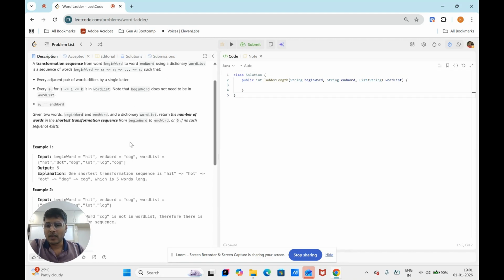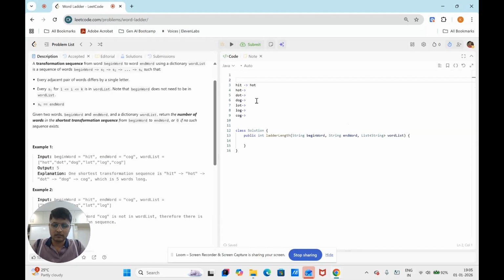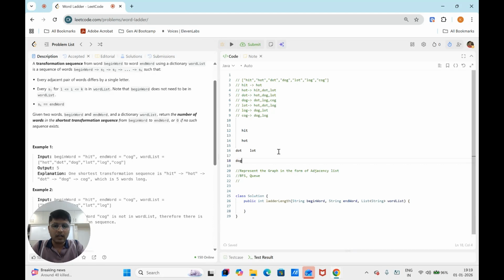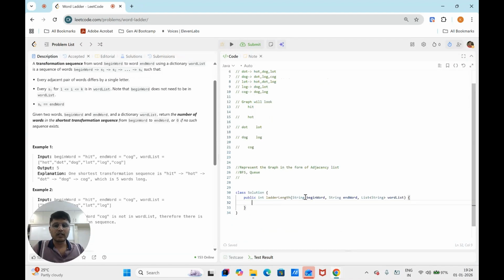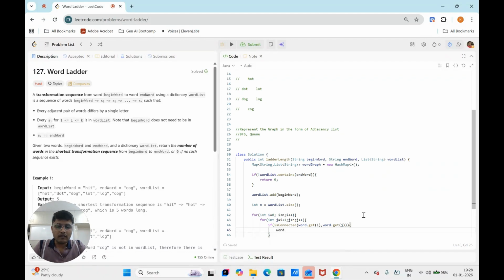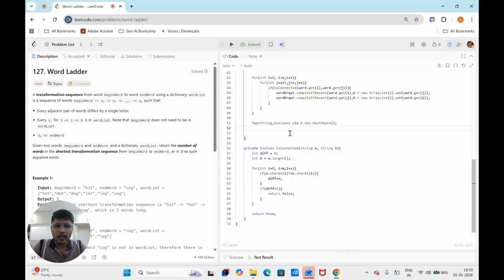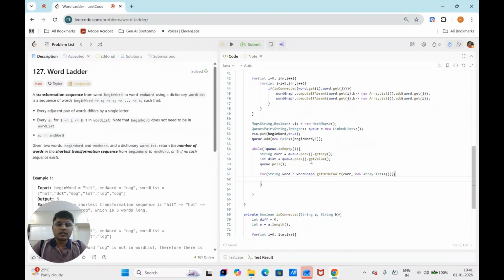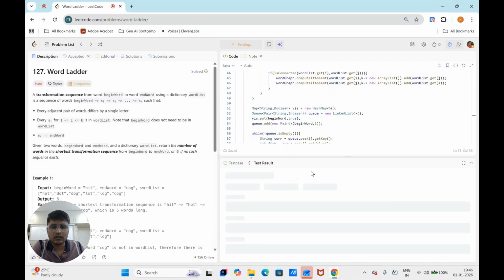LeetCode Word Ladder 1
Struggling with the Word Ladder problem on LeetCode? In this video, we break down the most efficient way to find the shortest transformation sequence from a beginWord to an endWord using a dictionary.💡 What You’ll Learn:Problem Intuition: Why this is a Graph problem in disguise.The BFS Approach: Why we use Breadth-First Search (BFS) instead of DFS for finding the shortest path.Optimization Tips: How to efficiently find all possible one-letter transformations using a Set for $O(1)$ lookups.Complexity Analysis: Breaking down the Time and Space complexity ($O(M^2 \cdot N)$).